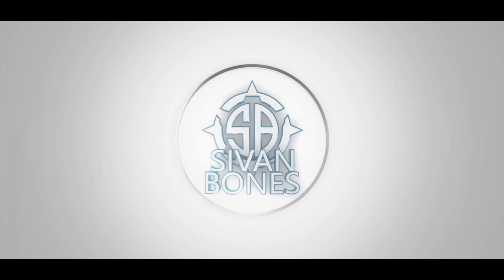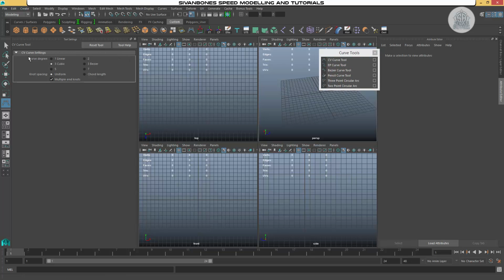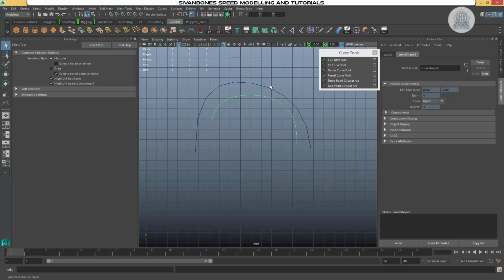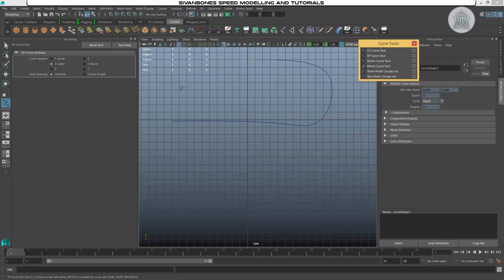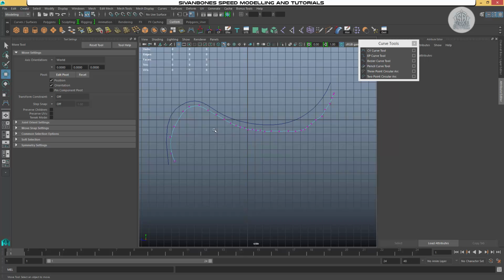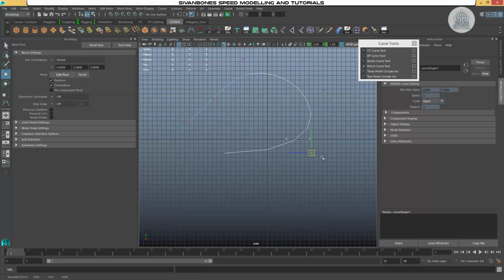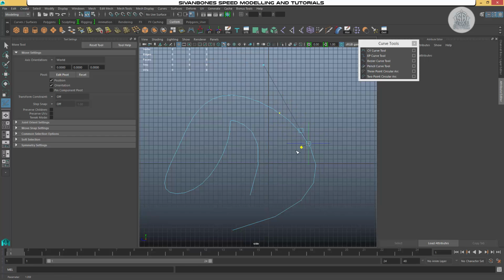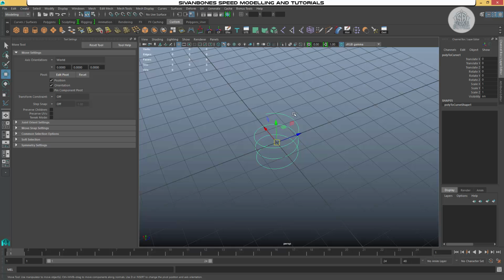01 - Different Curve Tools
Maya Modelling Tools.

This videos explain some of the different ways to create and edit curves.